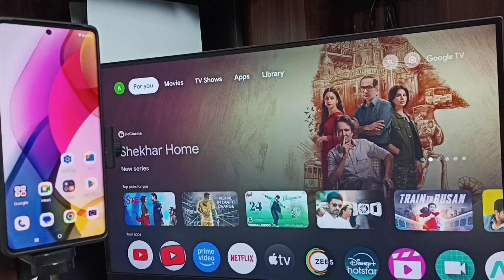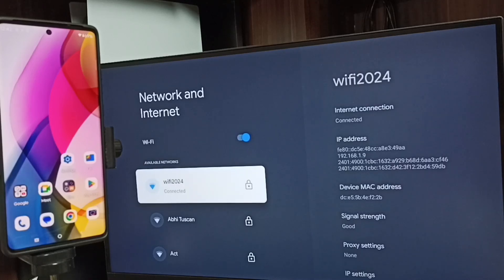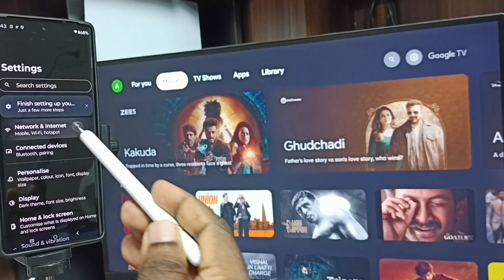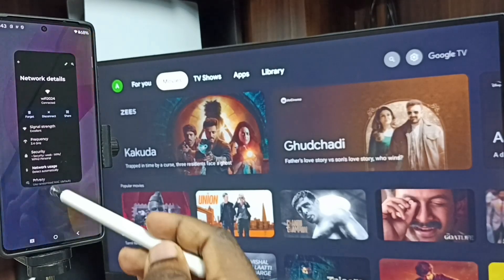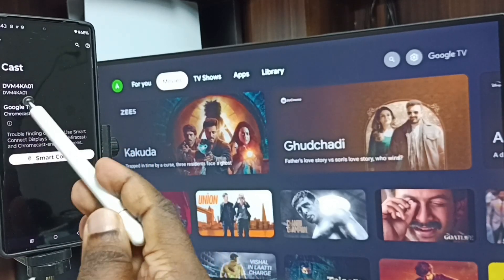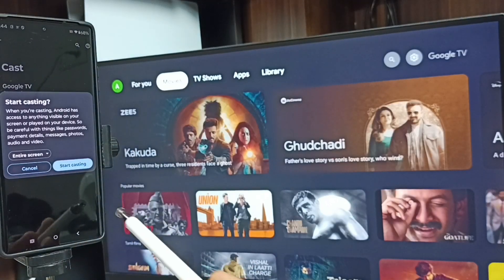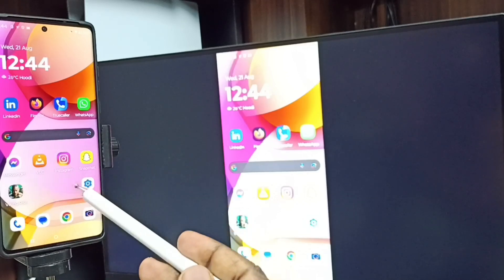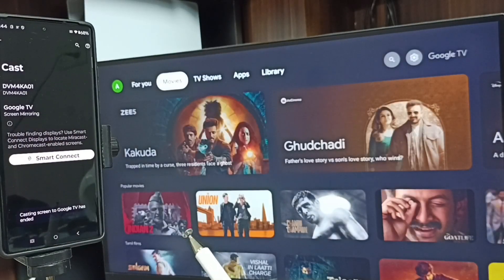How to do Screen Mirroring in Motorola Moto Edge 50 Fusion | Screen cast | Wireless Display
Screen Mirroring,
Wireless Display,
screen cast,
screen share,
Cast Your Phone In Tv,
Enable Screen Mirroring Feature 100% Working,
android tv, google tv, smart tv,
Motorola, moto, Android, android 14, android 15, phone, smartphone, mobile, how to, enable, disable, turn on, turn off,